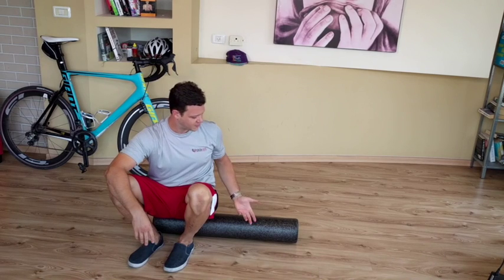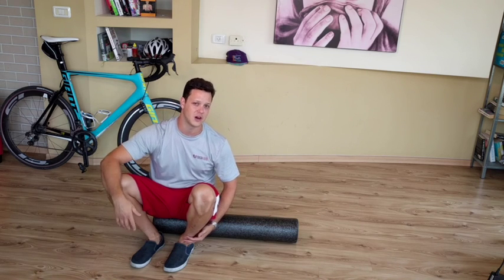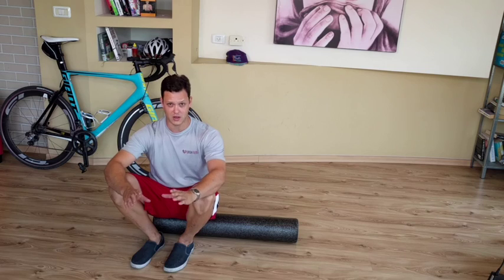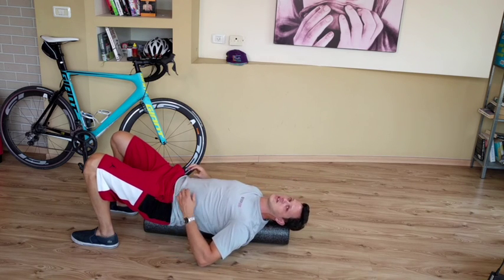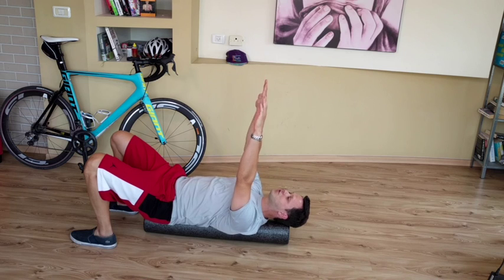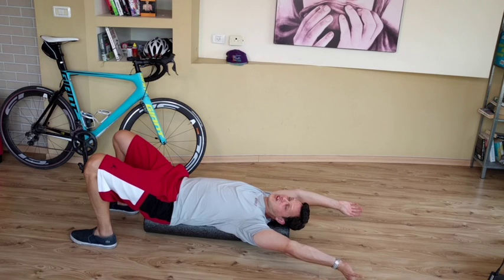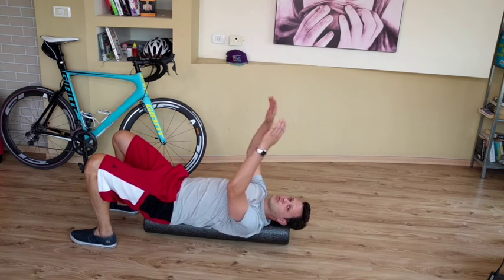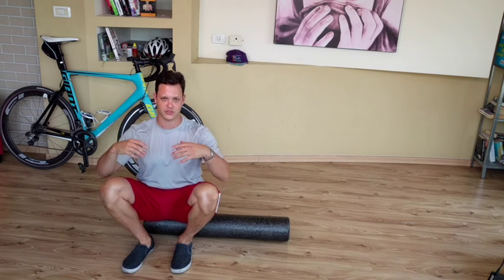Healthy Cycling Series™ #2 Foam Roller "Y" Chest Stretch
As seen on BICYCLING Magazine online, October 2018

While we enjoy many hours in the saddle, with our hands supporting 35-50% of our weight, we must make sure that we are opening up our chest musculature after those long and/or hard rides, to allow our joints to remain in balance, and moving properly.

The Foam roller Y Chest Stretch is a great stretch for Cyclists, Triathletes, and Runners, as it allows you to understand where your pelvis is as compared to your thorax (ribs/torso), and makes the connection between chest muscle tightness, and decreased abilities at the shoulder.

This exercise is considered a cycling core exercise, as it addresses tightness and helps open up the upper thorax (upper chest) so we can move more freely.

Make sure to talk with your Doctor about taking part in this, or any exercise regimen.